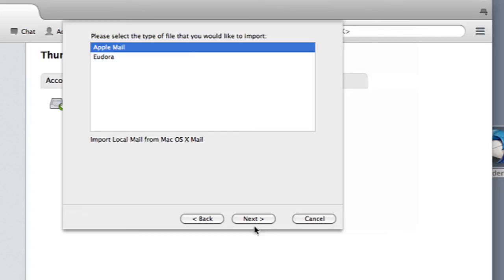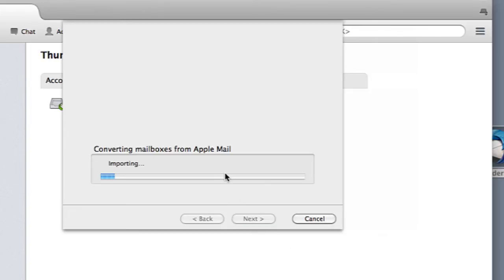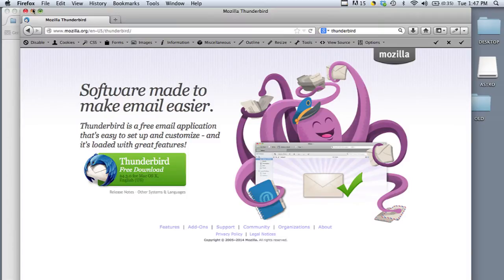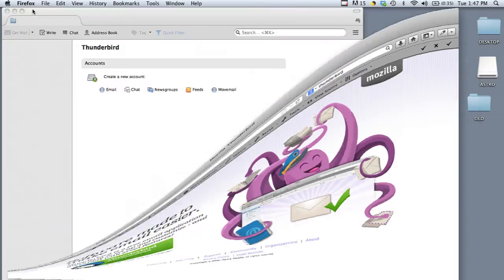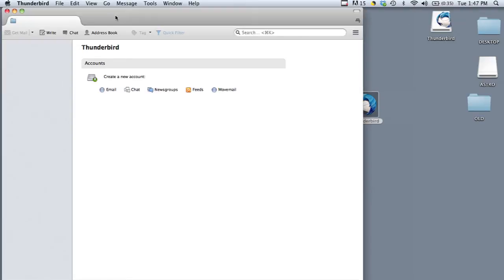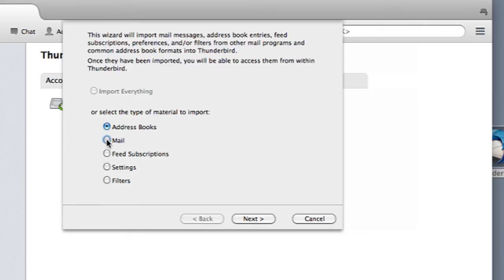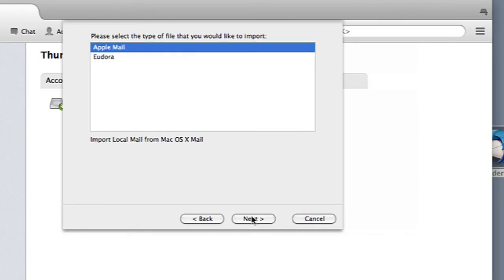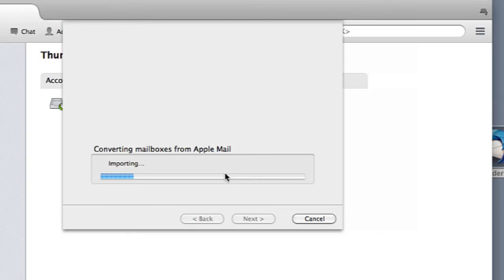How to Switch From Mac Mail to Thunderbird : Macs & Computer Knowledge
Switching from Mac Mail to Thunderbird is something that you can easily do for free. Switch from Mac Mail to Thunderbird with help from a web and graphics specialist in this free video clip.